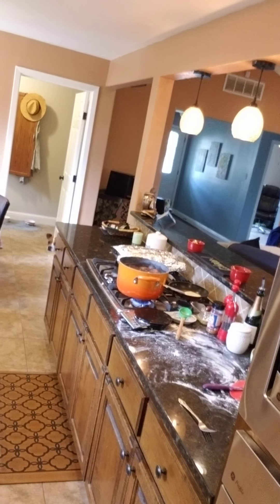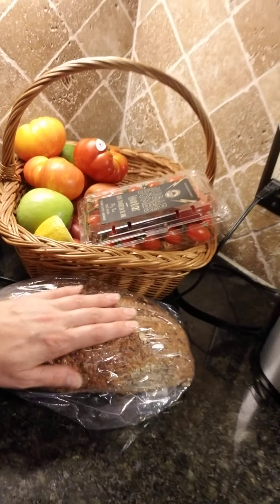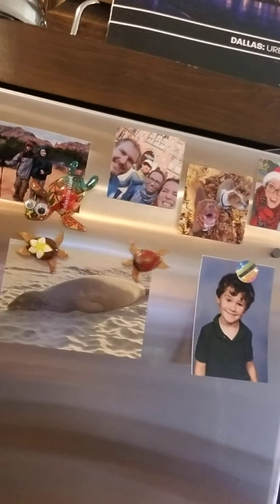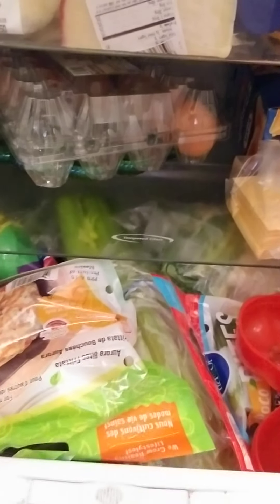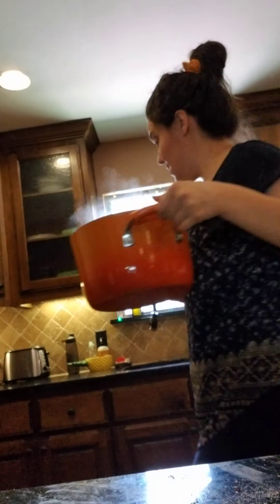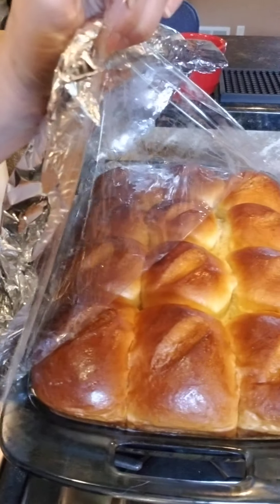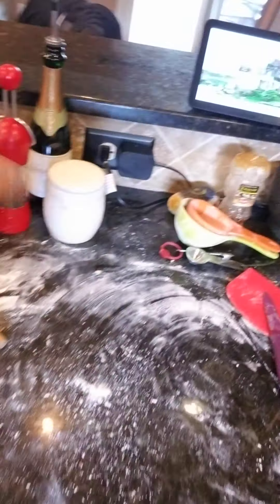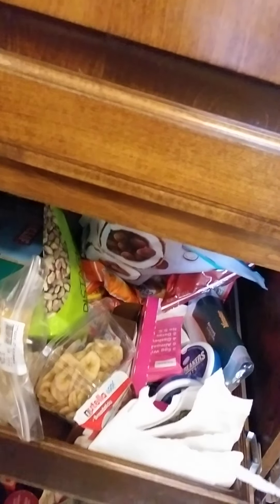Brett's Kitchen: Kitchen-troductions (A Walk Through of My Home Kitchen)